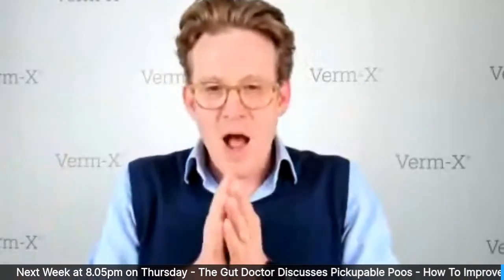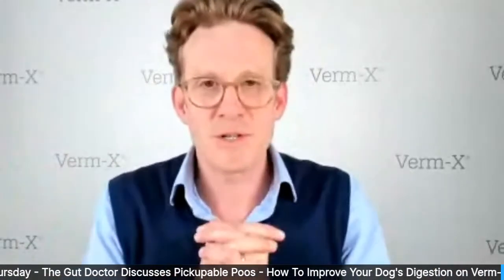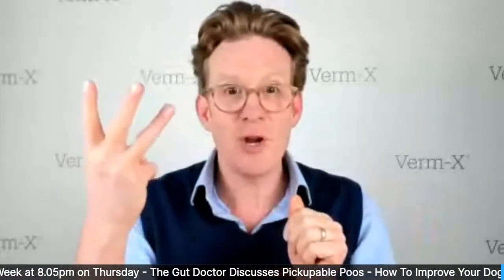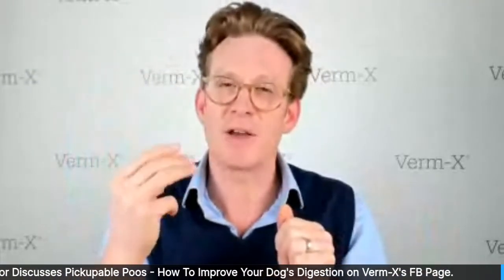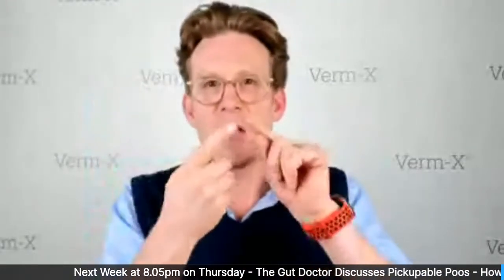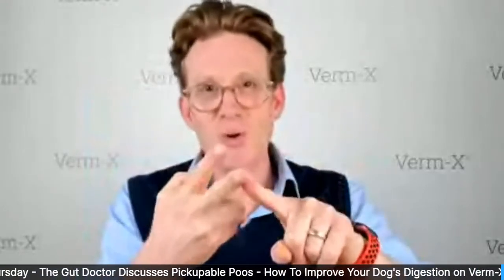Dogs: What Makes Dogs Itch?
What are some of the common reasons that dogs itch? The Gut Doctor, Dr Nick Thompson discusses what makes dogs itch, unwanted visitors and what we can do about it.